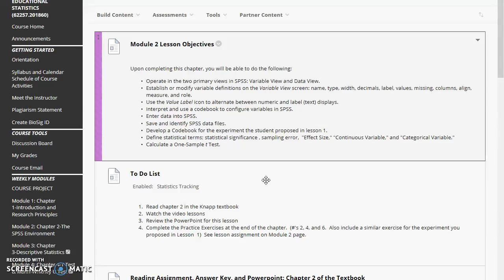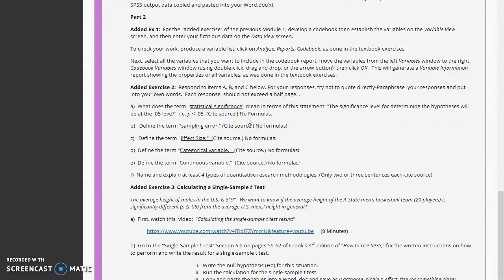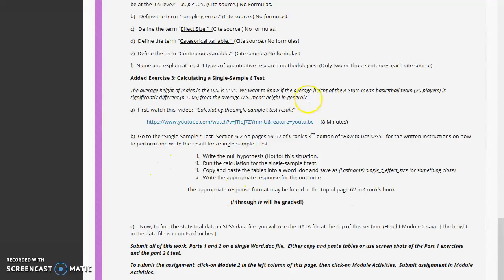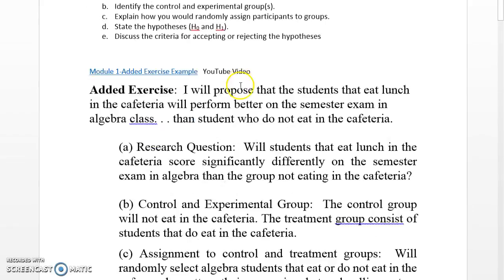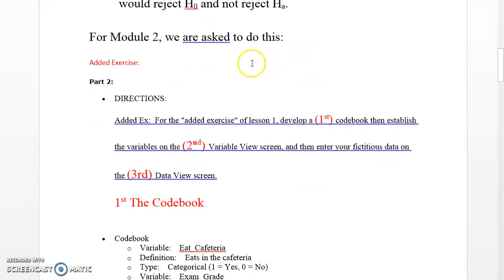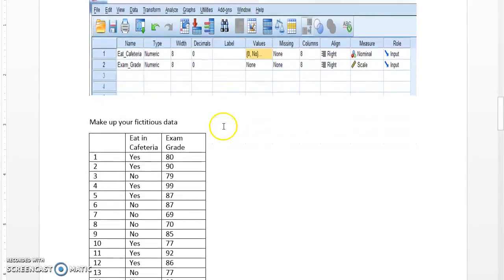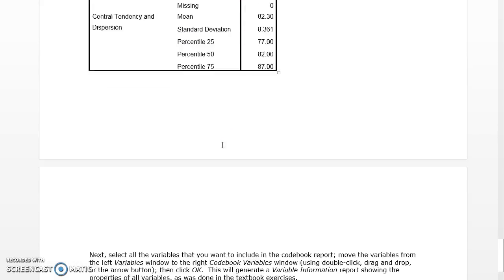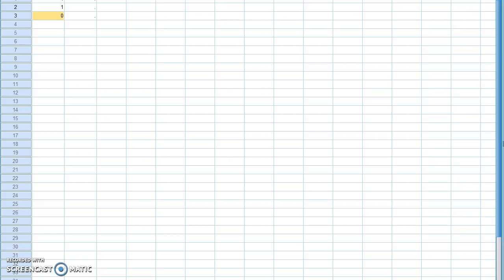Module 2: Explanation of the Added Exercise from Mod 1